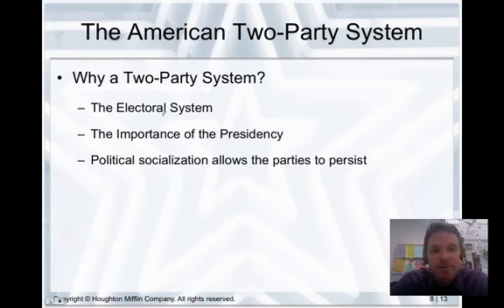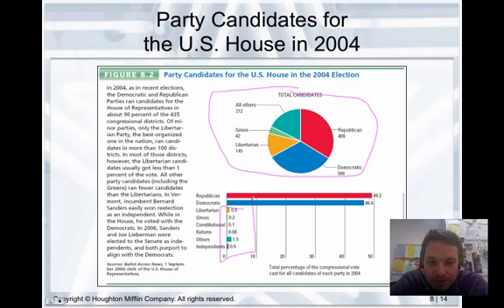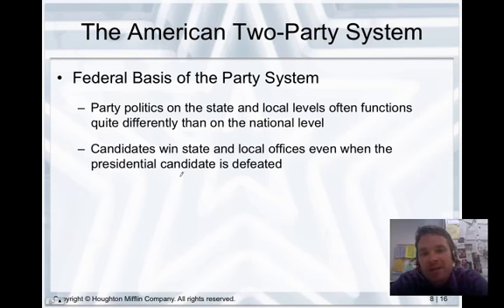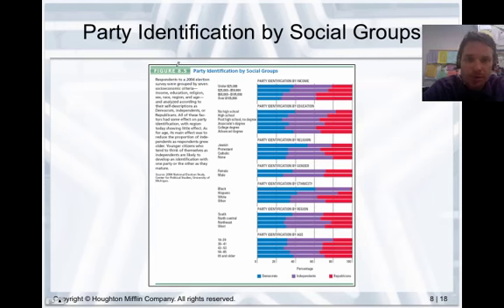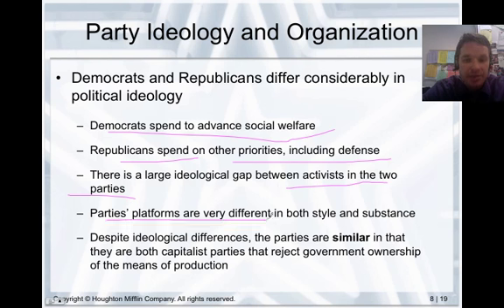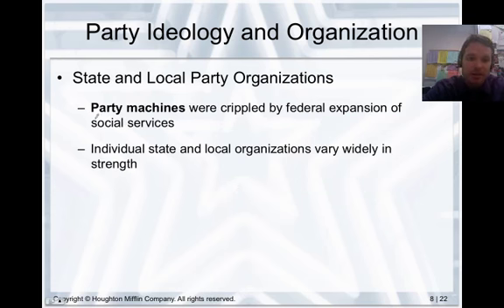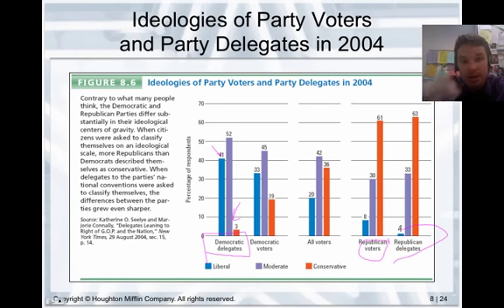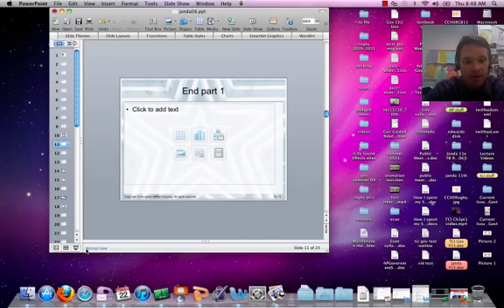Janda ch8pt2 vidlec